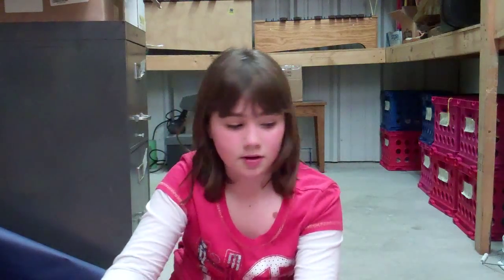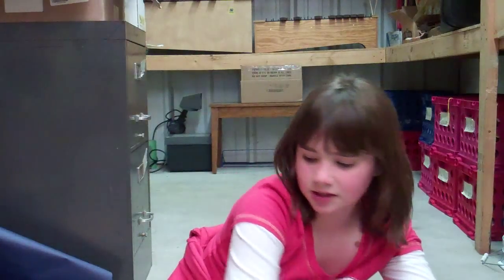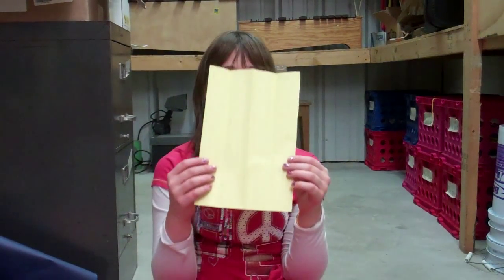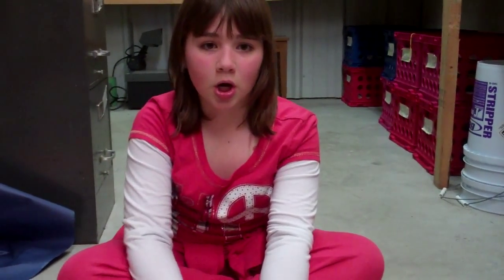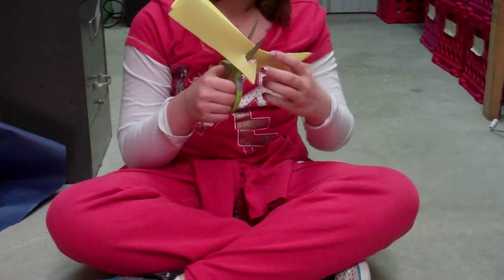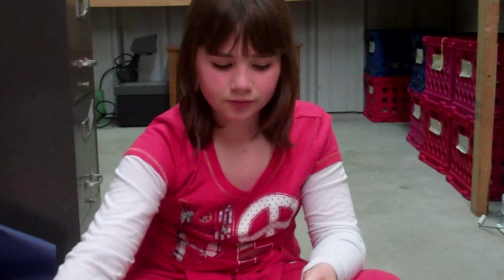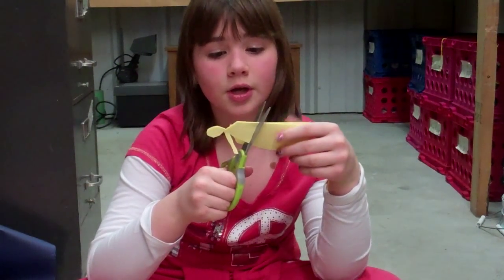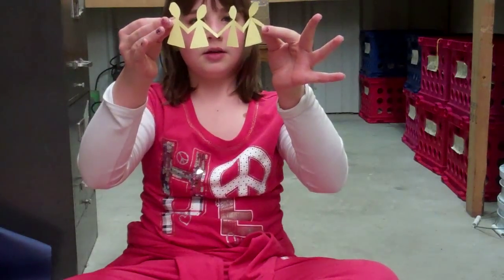How to Make Paper Dolls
This is a fun project to try at home for any age, making paper dolls.